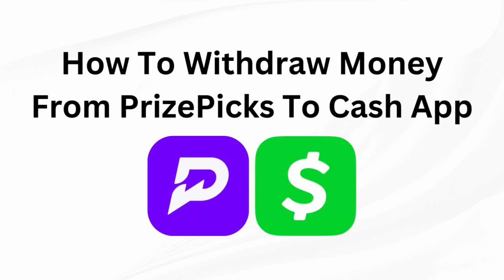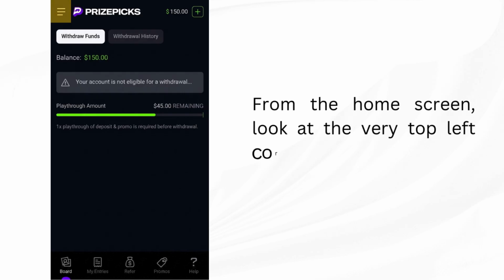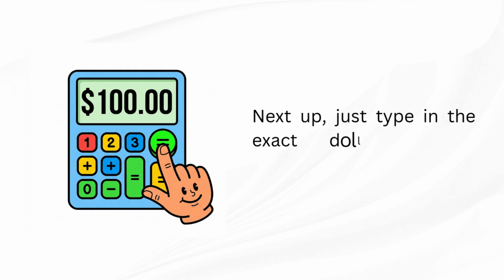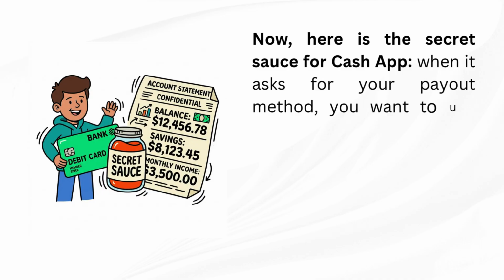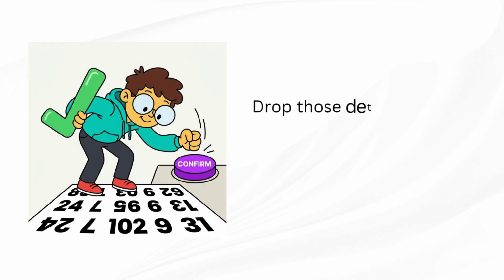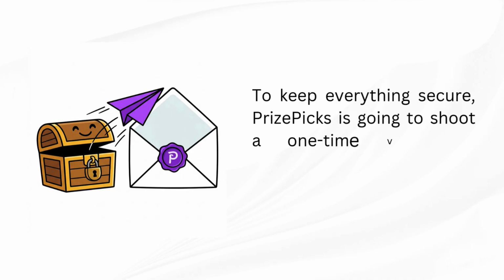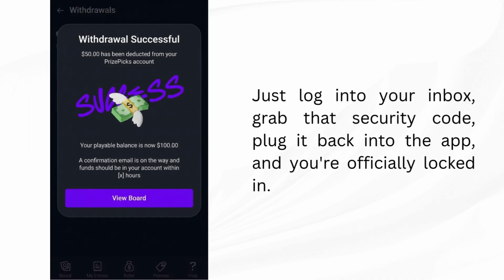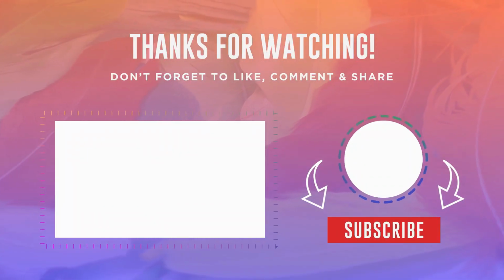How To Withdraw Money From PrizePicks To Cash App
Want to know how to withdraw money from PrizePicks to Cash App? This quick tutorial shows you the easiest way to transfer your winnings directly into your account balance.

In this video, you'll learn the step-by-step process of using the native PrizePicks withdrawal methods, including how to connect your details for a seamless prizepicks to cash app transfer. We cover how to navigate the menu, manage your funds, and complete your verification in this complete prizepicks cashout tutorial. Whether you are figuring out how to withdraw from prizepicks for the first time or checking your payout options, we've got you covered.